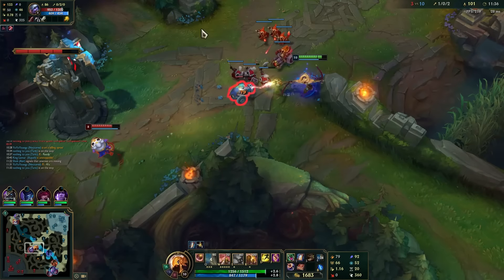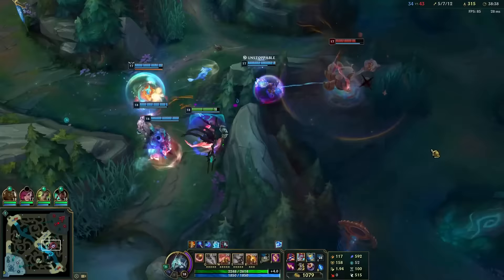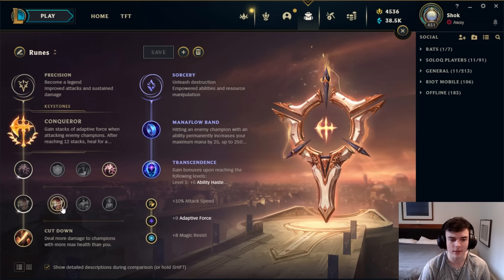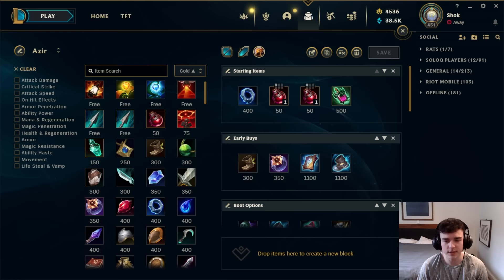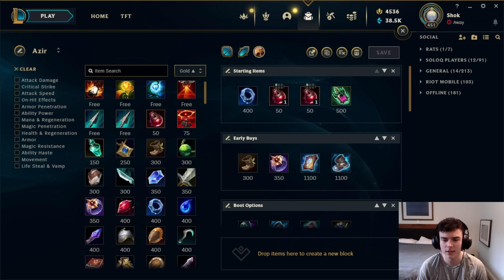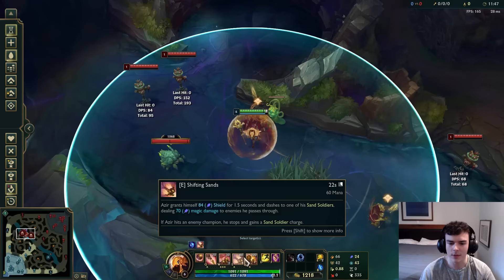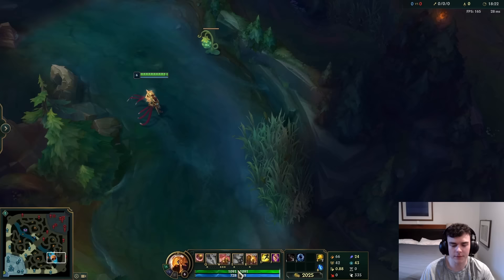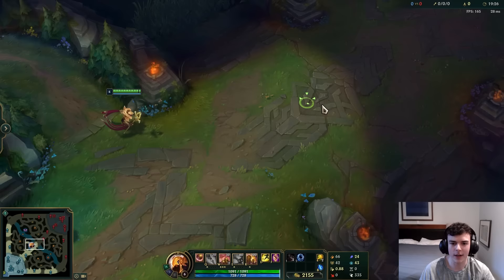HOW TO PLAY REWORKED AZIR - FULL INDEPTH GUIDE - RANK 1 CHALLENGER MID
0:00 Intro
0:17 Identity
1:45 Runes
7:13 Items
18:51 Summoners
20:18 Abilities
25:54 Combos Tips and Tricks
32:35 Laning
39:50 Teamfighting
46:00 Matchups
48:40 Outro